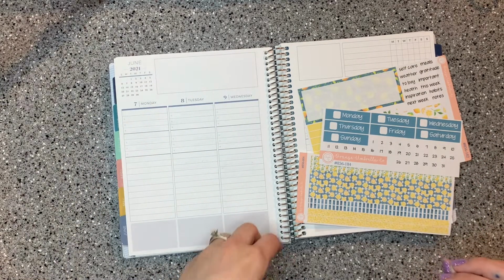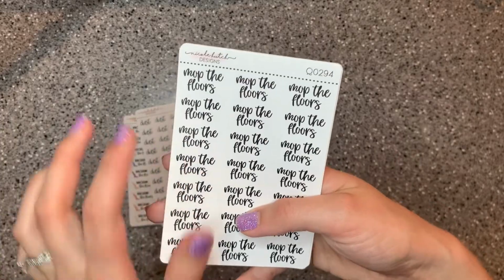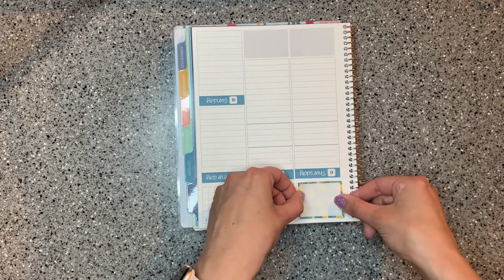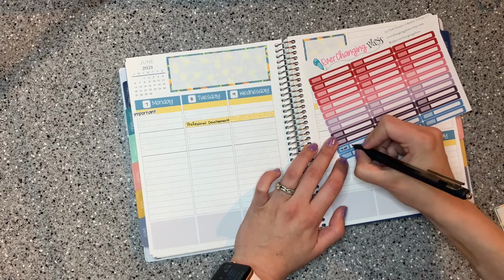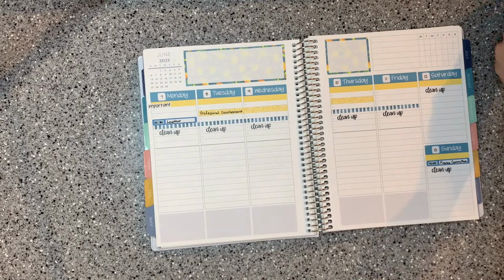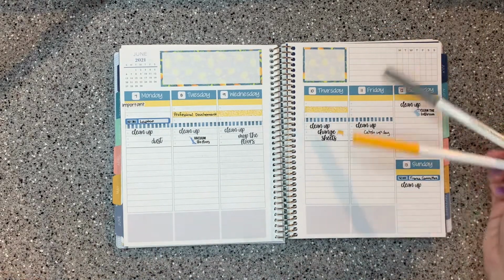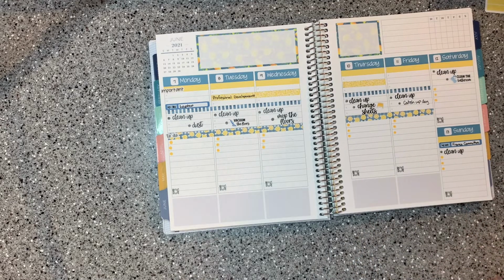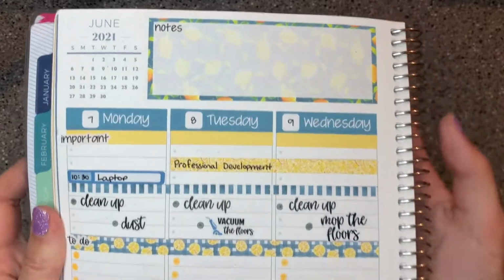Plum Paper PLAN WITH ME + Mini Sticker HAUL | Vertical Priorities | June 7-13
Join me while I use this beautiful kit from Orange Umbrella Co. Also enjoy my mini sticker haul from Nicole Hutch Designs! You can find both of these shops here.
Orange Umbrella Co.
Nicole Hutch Designs

Other planners I recommend you check out!